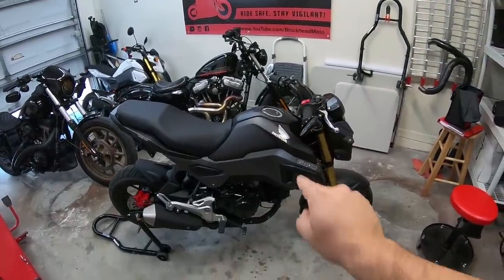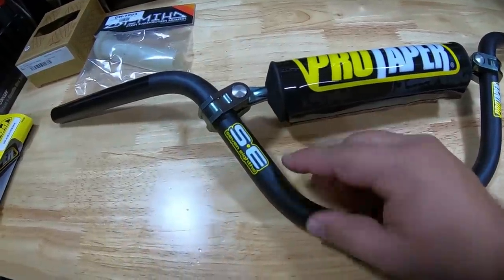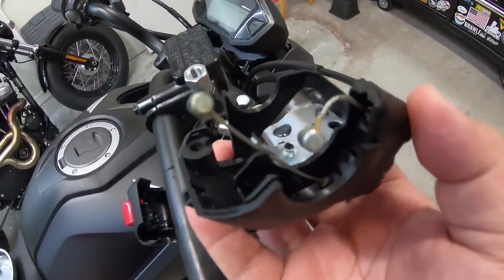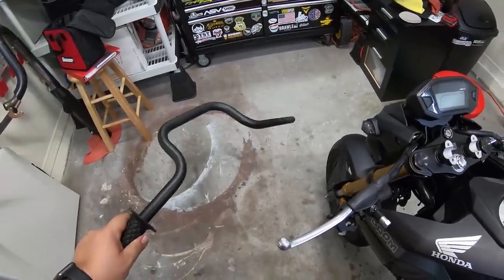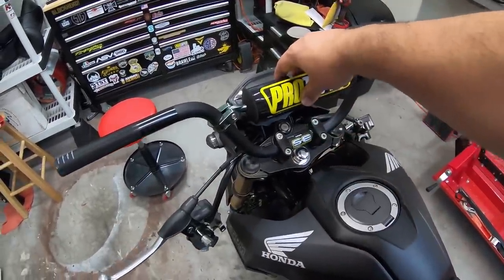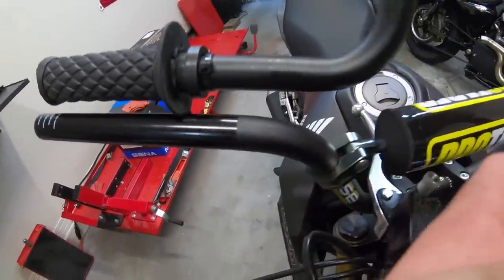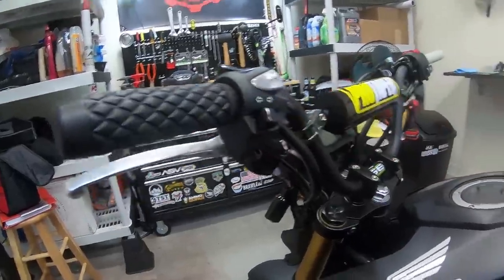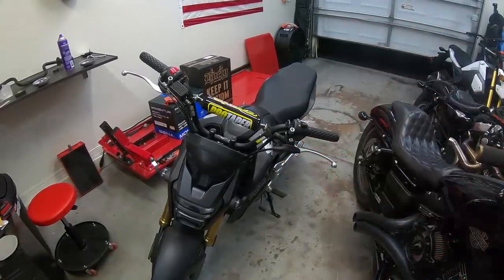Honda Grom ProTaper Bars - How To Install!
How to install handlebars on a Honda Grom! Installed some ProTaper's, new grips, and a quick action throttle tube on the Grom.

Throttle Tube
Hex Key Set
Magnetic Bowls

Deuces!

► BIKES:
2017 Harley Low Rider S (FXDLS)
2010 Harley 48 Sportster
2018 Honda Grom x2

How We Talk to Each Other:

Blockhead Shop!